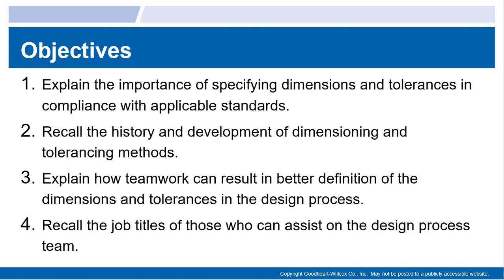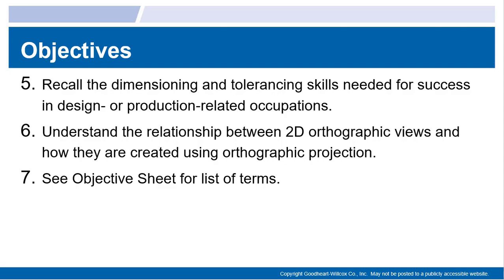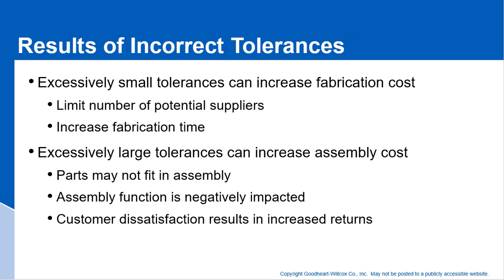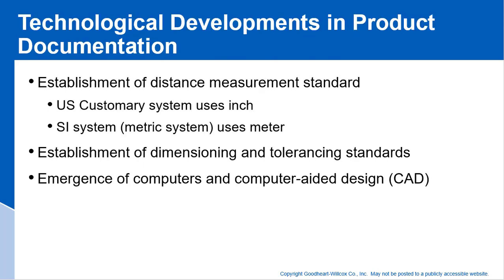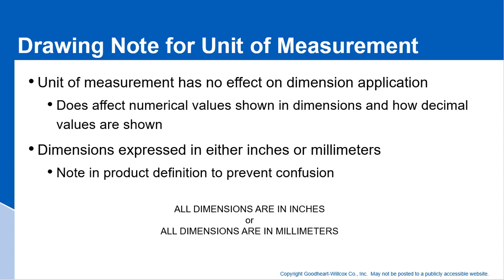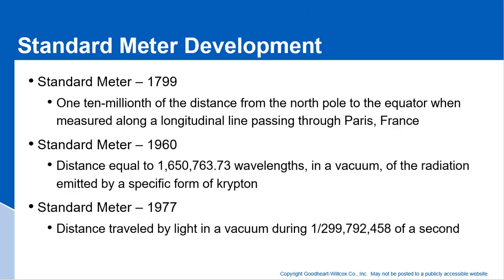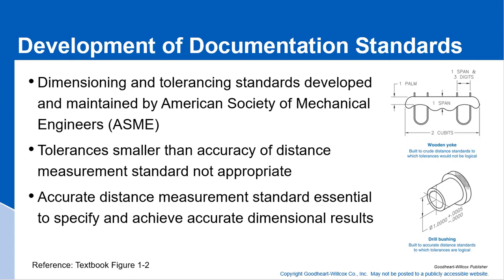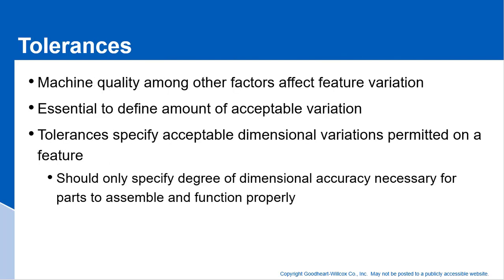GDT Lesson 1 1